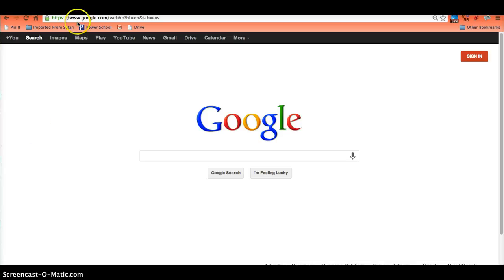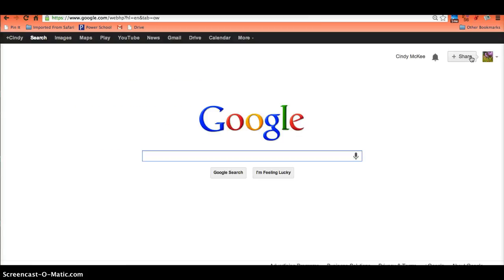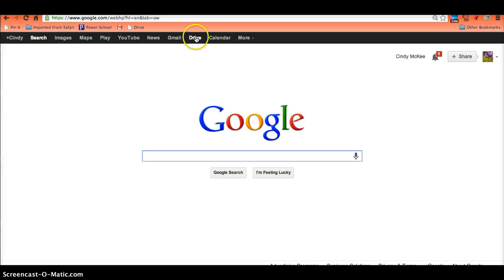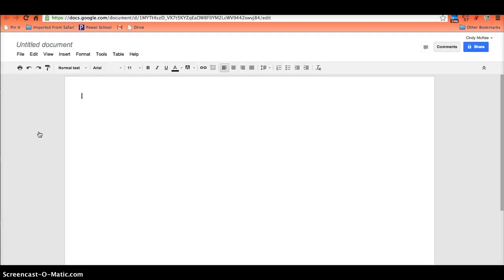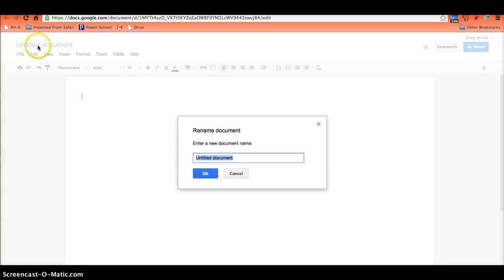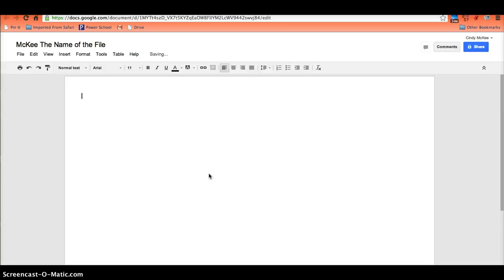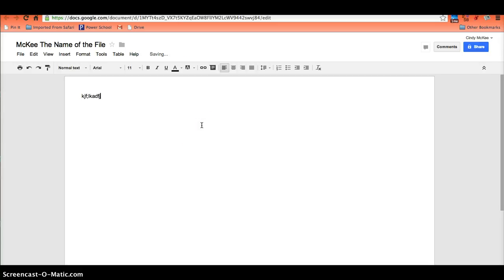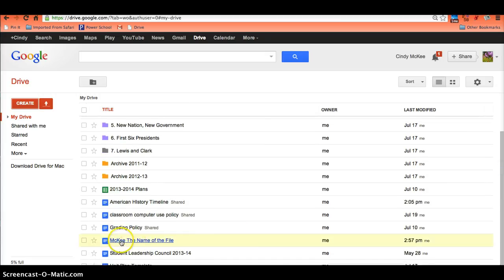Creating a Google Doc